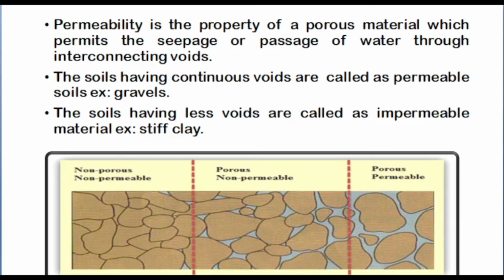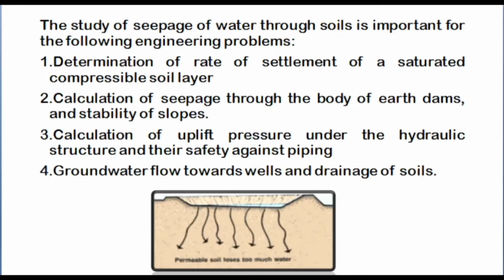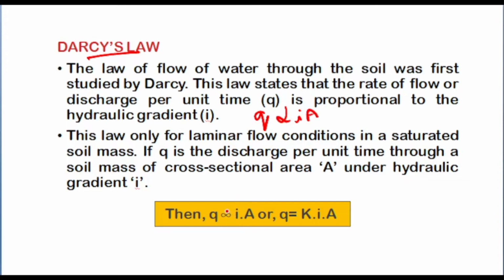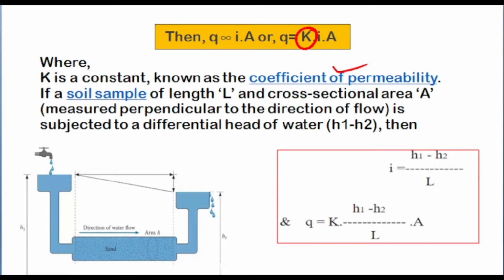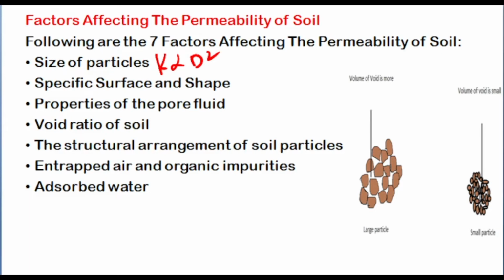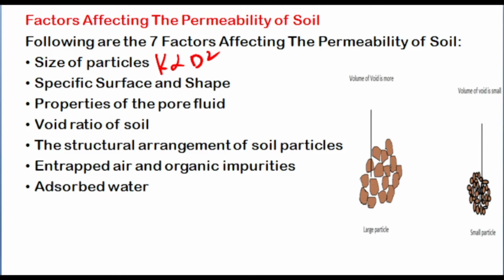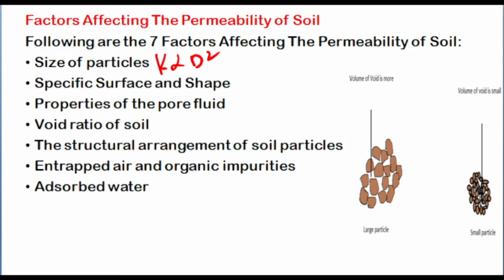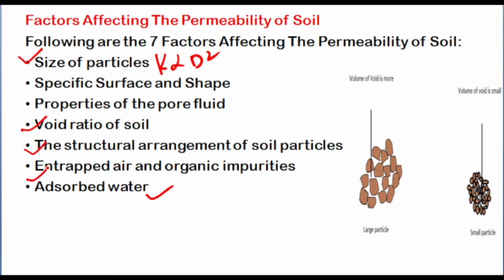lecture 9 || permeability || Flow of water through soil ||geotechnical engineering|| civil engineer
Hi I am GRISHMA NADKARNI , welcome to our You Tube channel ( CIVIL ENGINEERING BY SMART TECHIE).In this channel we will cover all subject regarding civil engineering and explanation as per the syllabus . Our main aim is to help you on your journey to  a professional engineer.

TO WATCH OUR BEST VIDEOS ON GEOTECHNICAL